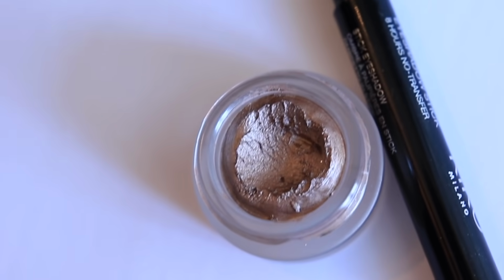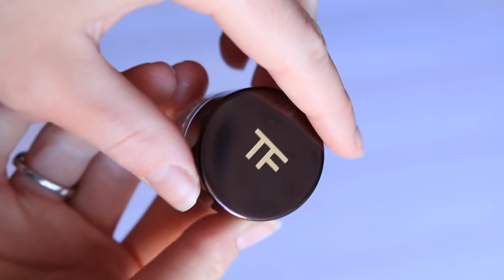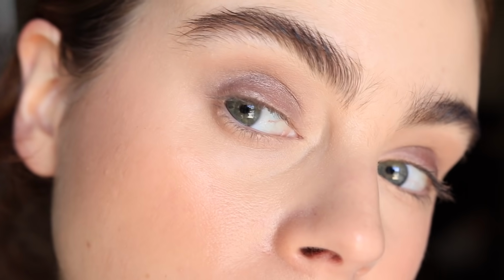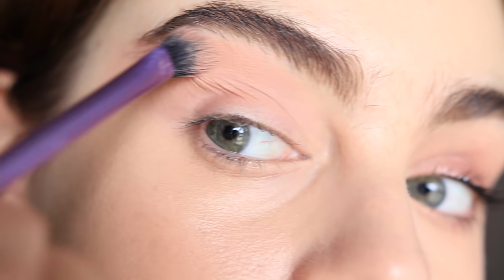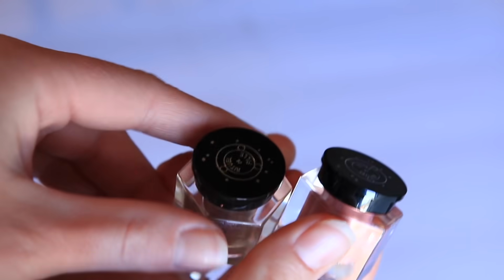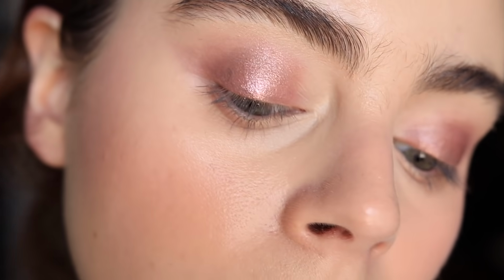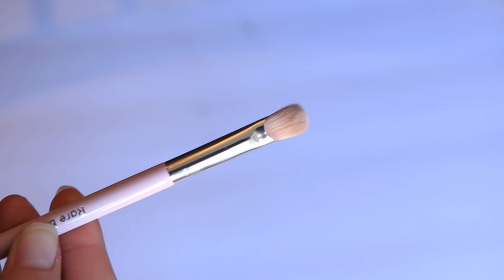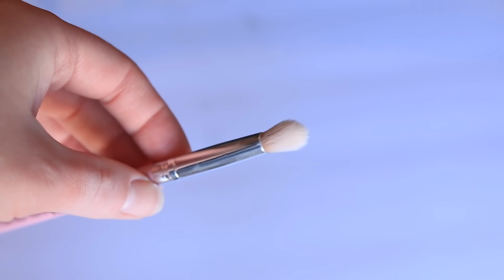CREAM EYESHADOW: Beginner's Guide!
Hi Everyone! SO excited for this beginner’s guide to cream eyeshadow! Today I’m going to talk about my favorite ways to different formulas, give you my personal product recommendations for someone just starting to work with cream shadows, and my best tips & tricks!

///PRODUCTS MENTIONED///

-CLASSIC CREAM SHADOWS-

➡️ Charlotte Tilbury Eyes to Mesmerize
(Oyster Pearl)

➡️ Tom Ford Cream Color for Eyes
(Platinum)

➡️ Kiko Long-lasting Eyeshadow Stick
(05 Rosy Brown)

-LIQUID SHADOWS-

➡️ Ulta Beauty Matte Cream Shadow
(Game Over)

➡️ Danessa Myricks Colorfix
(Celebration)

➡️ Covergirl Lid Exhibitionist Paint
(110 Coco-nuts)

-HYBRID FORMULAS-

➡️ Rituelle De Fille Ash & Ember Eye Soot
(Incantation)

➡️ Rituelle De Fille Celestial Sphere Eye Soot
(Andromeda, I'd like to try Ara next!)

➡️ Chanel Illusion De Ombre
(New Moon)

-EXCELLENT CREAM SHADOW BRUSHES-

➡️Eyeshadows